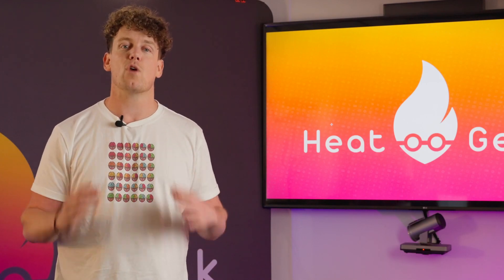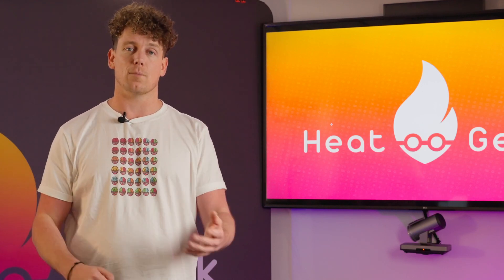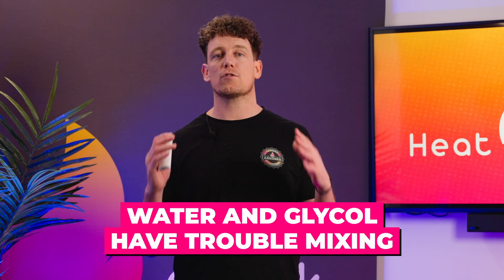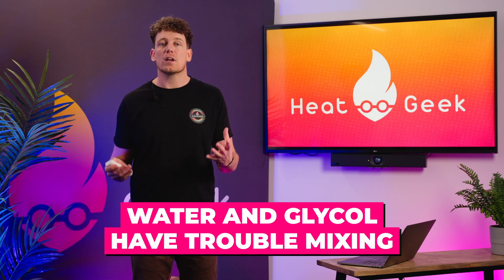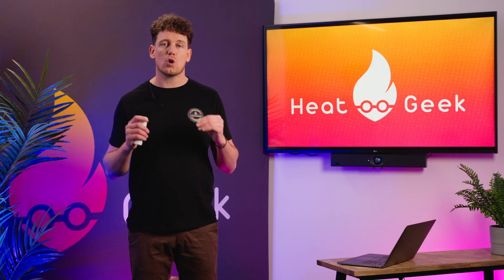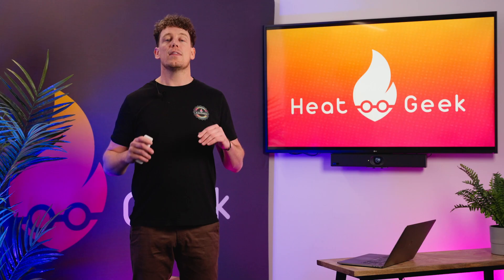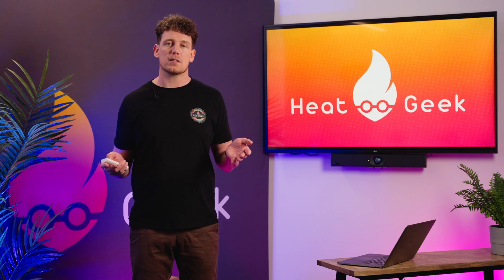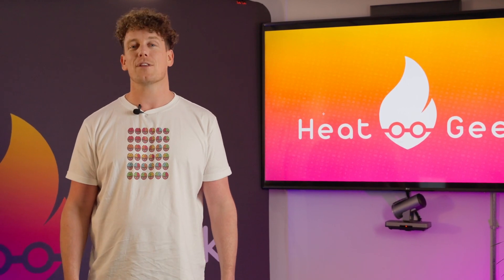Glycol Vs Anti-Freeze Valves | What's Best for Heat Pumps?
Should I use glycol or anti-freeze valves in my heating system? Don't worry Adam has you covered! In this video Adam explains which choice is better for you and your system!

This content was taken from our award winning courses, start your Heat Geek journey today